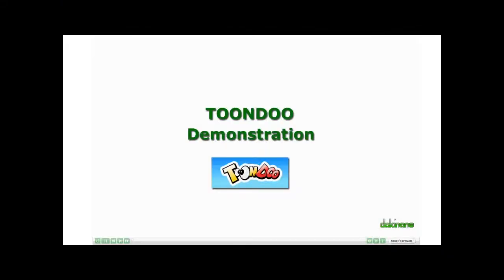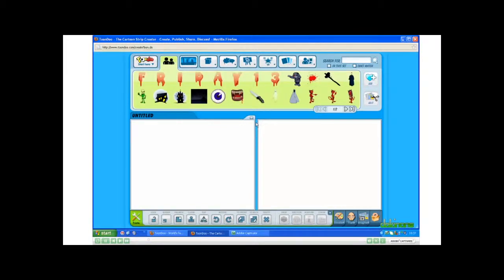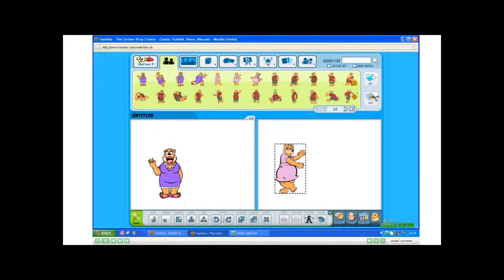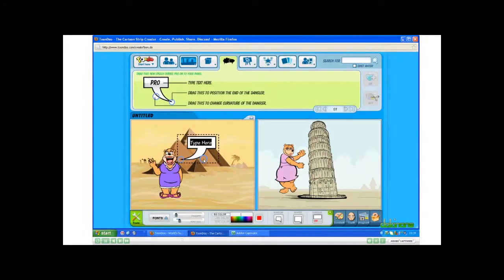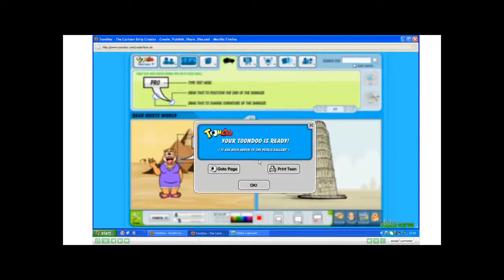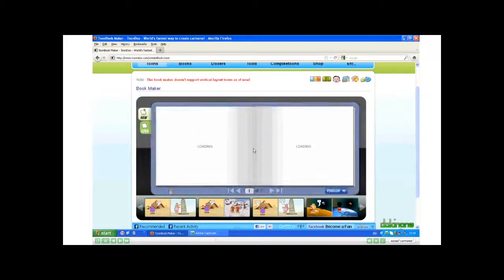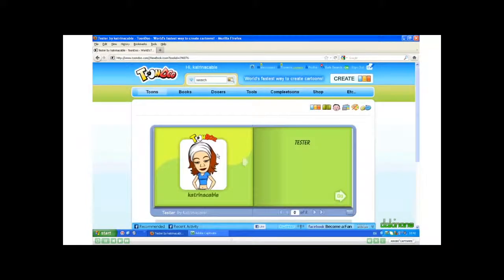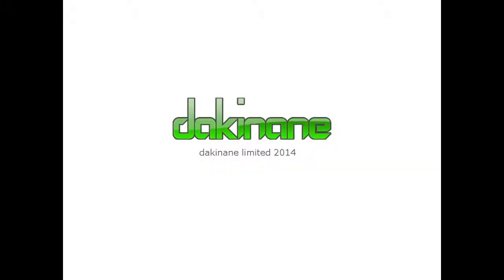toondoo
presents another free tutorial - Toondoo.  If you have a tutorial request just let us know via the comments and we will make it for you